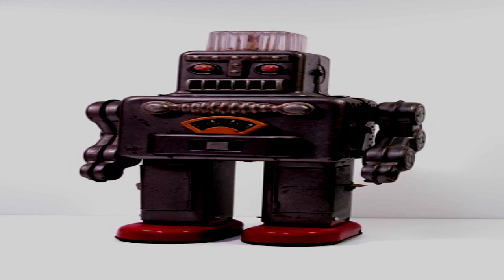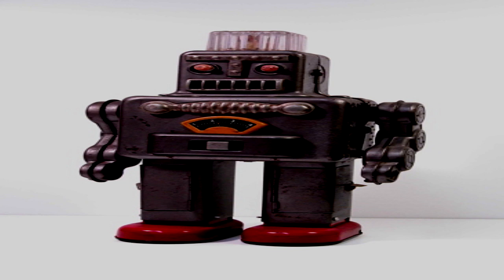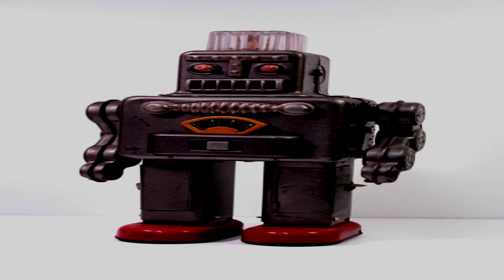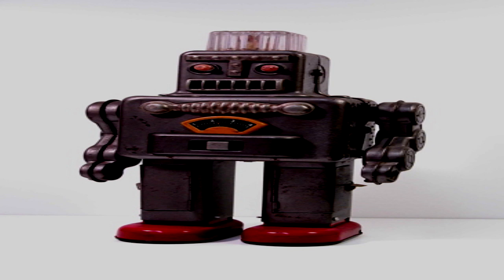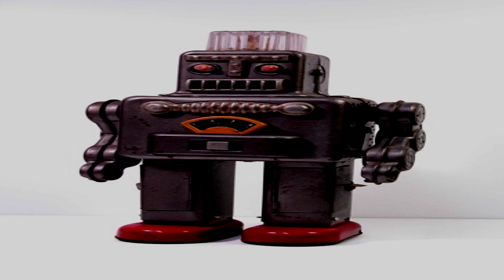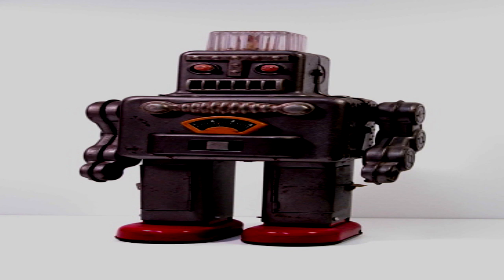SCP-846 "Robo Dude" [SCP Wikidot]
Beep boop I'm a robro.

Article by "Tanhony".